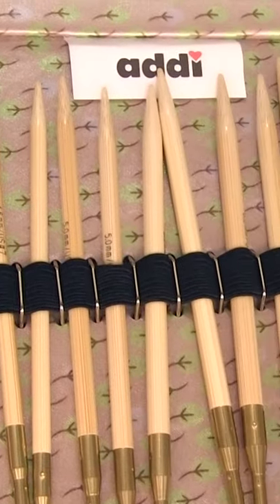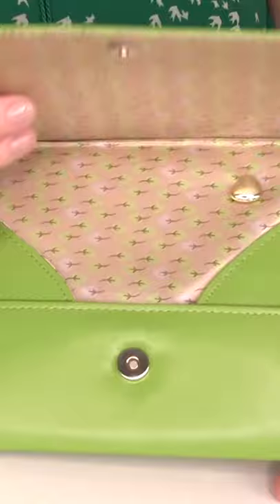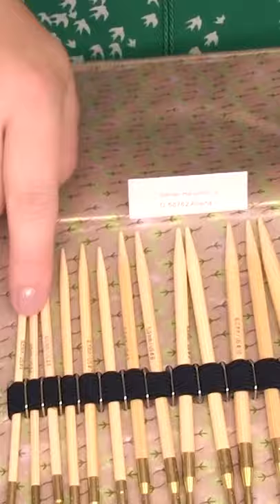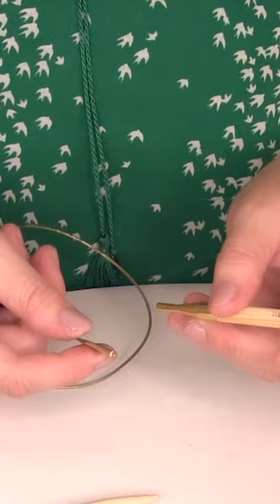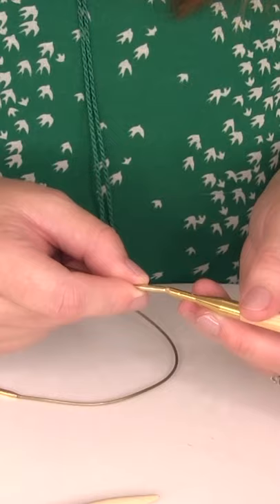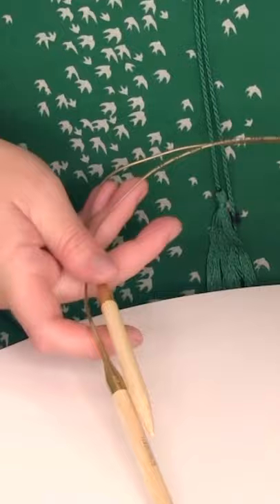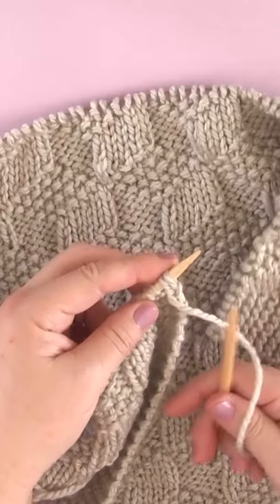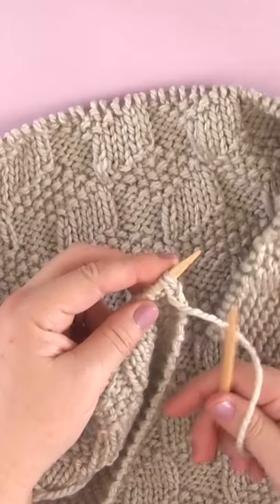My Circular Needle Set Review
Learn about interchangeable circular knitting needles